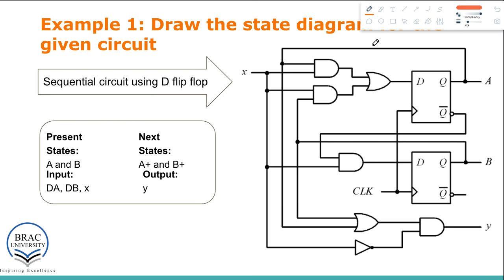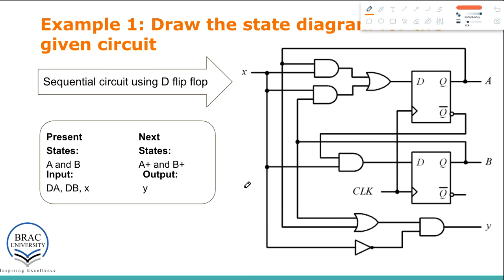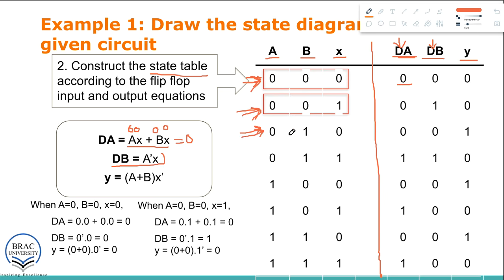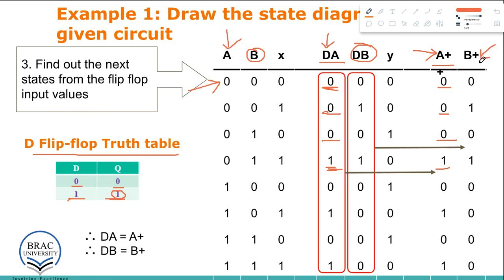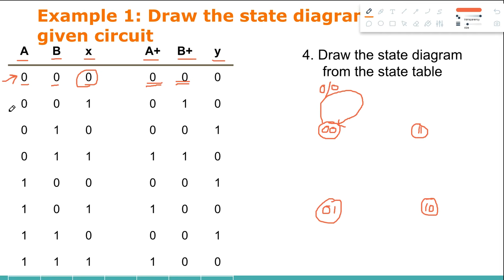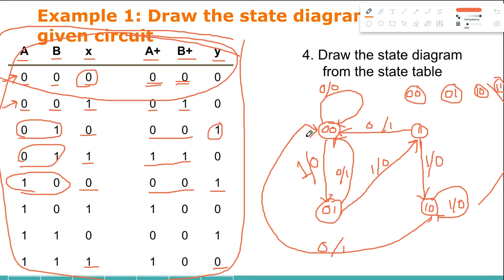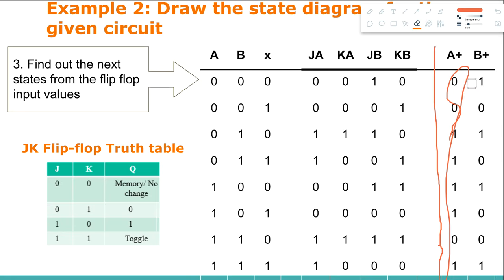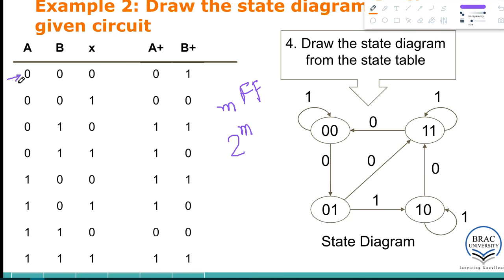Circuit Diagram to State Diagram | Sequential Circuit Analysis